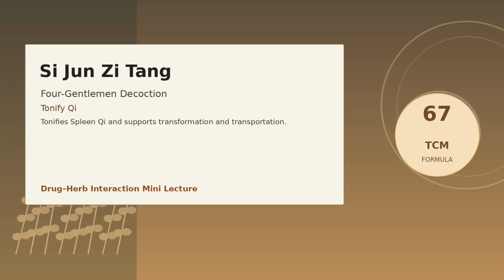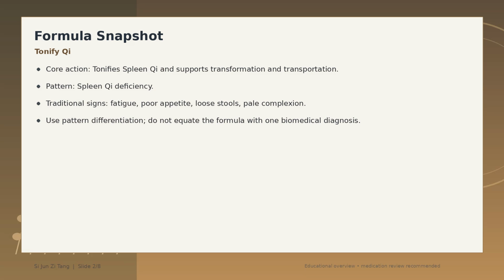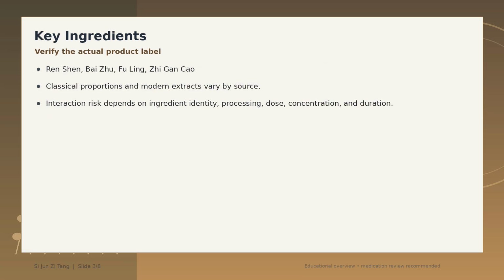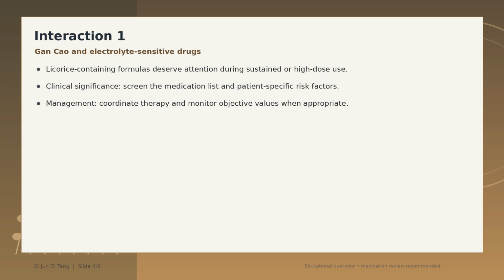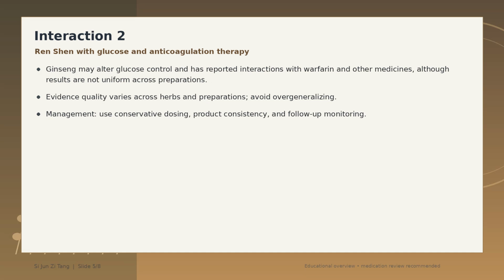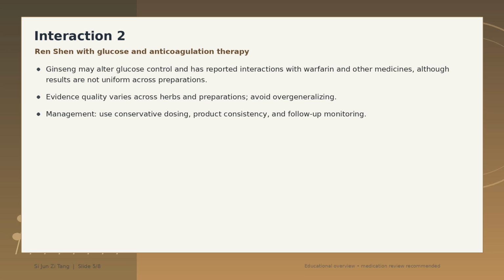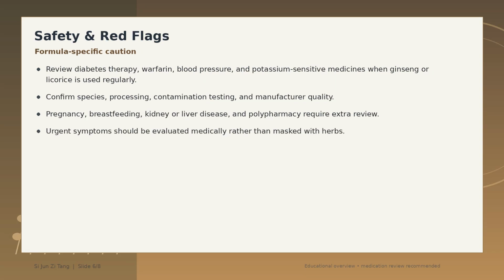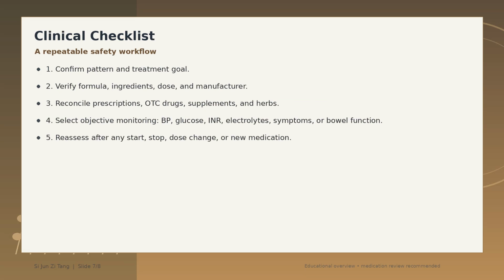067 Si Jun Zi Tang